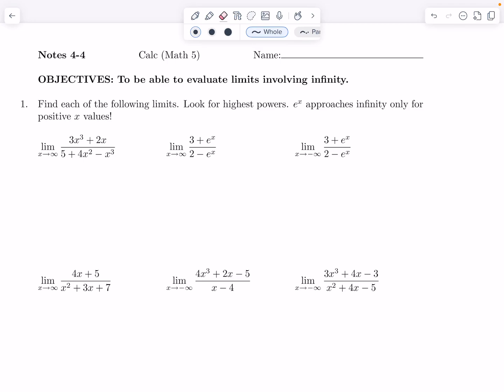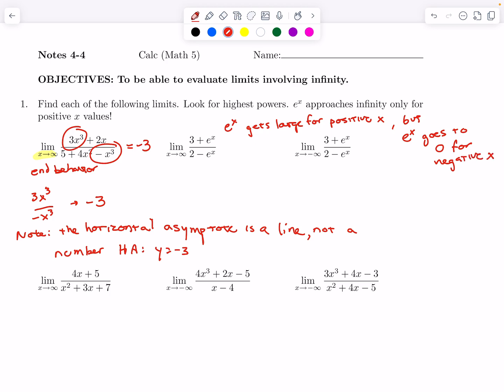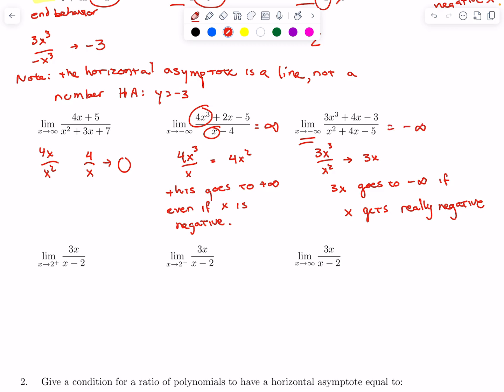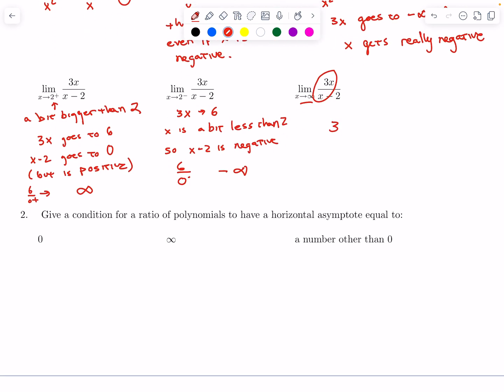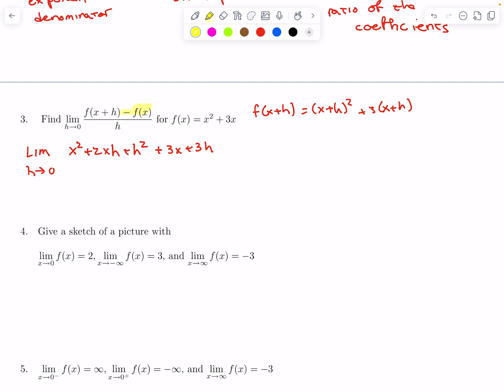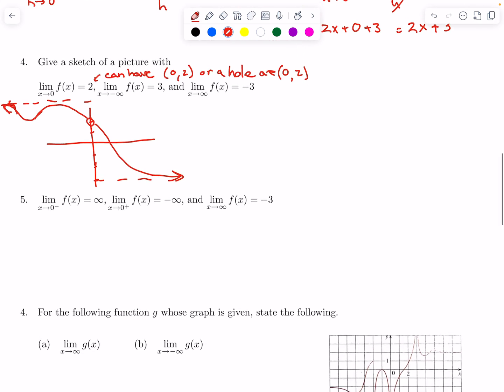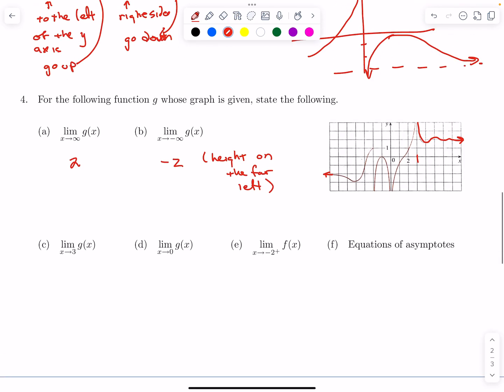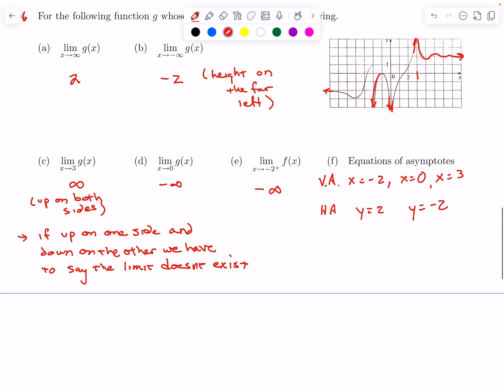M5 Notes 4.4 Hwk helper